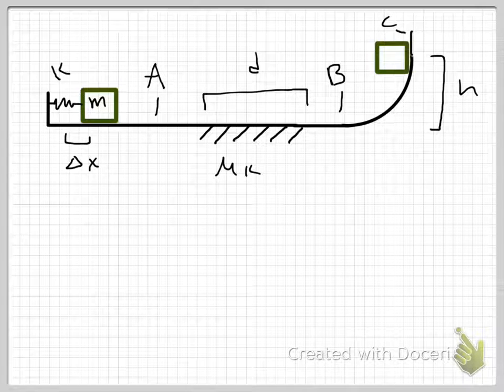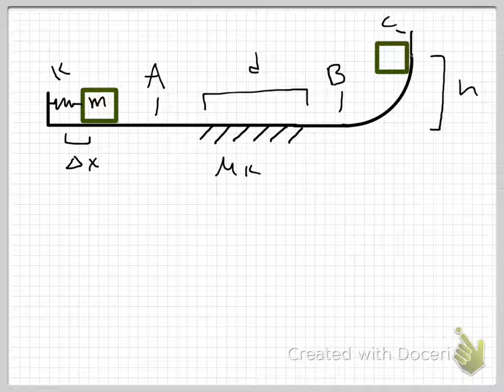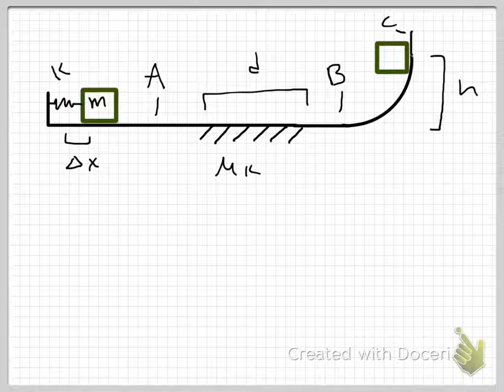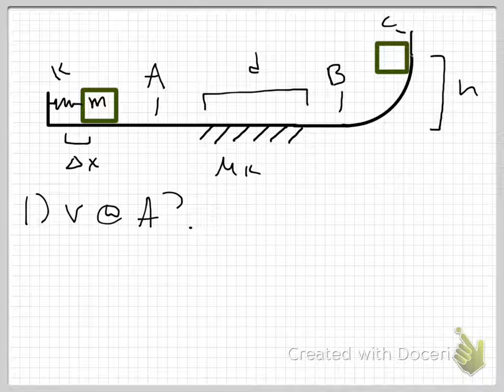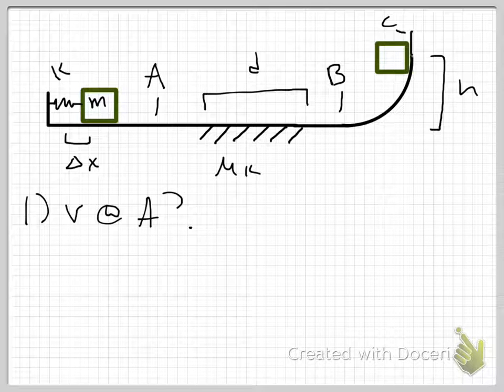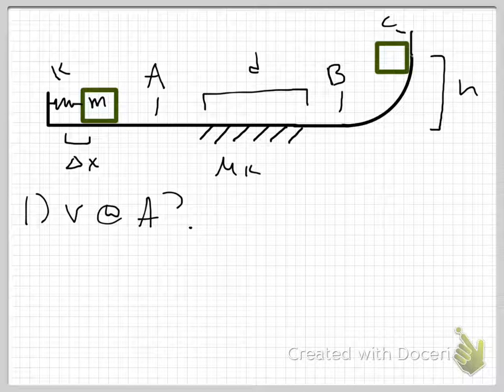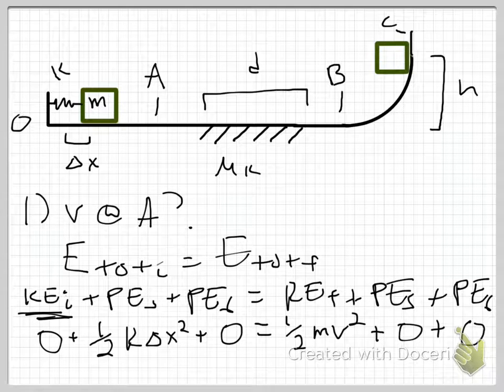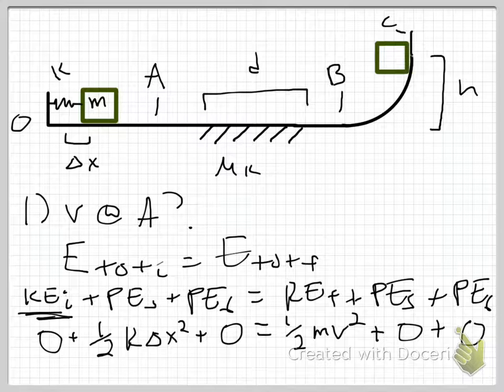When to Use What Part 1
Considerations for choosing the Work/Energy Theorem or Conservation of Energy.